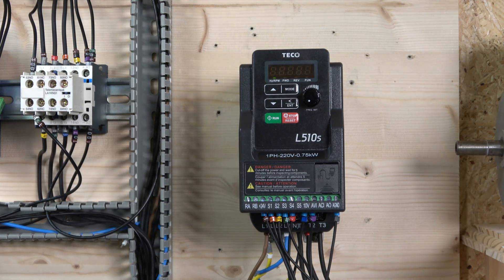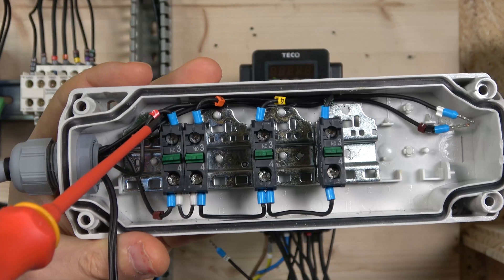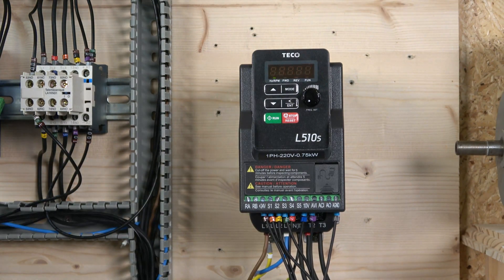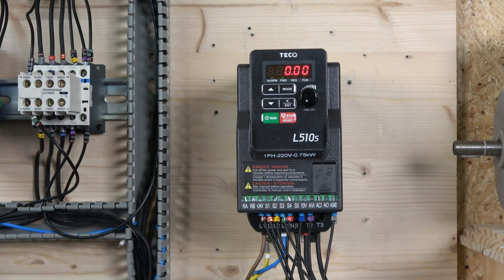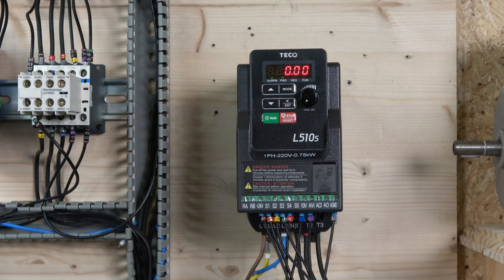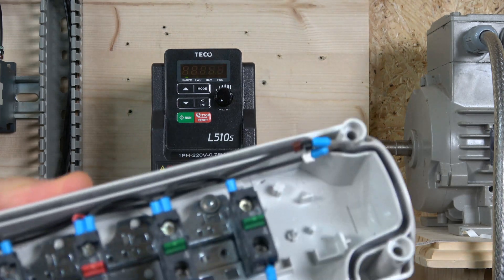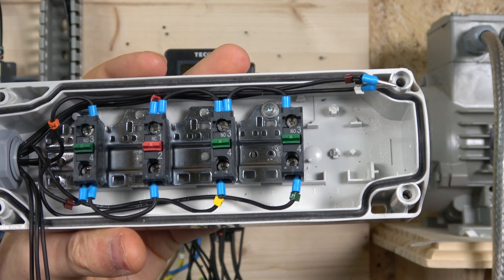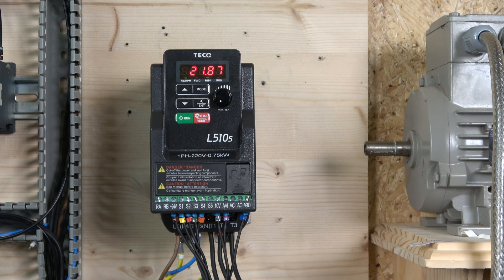Teco L510s VFD, remote mode, 2 wire control, 3 wire control and potentiometer set up. (English)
Teco L510s VFD, remote mode, 2 wire control, 3 wire control and potentiometer set up. For manuals, parts and related videos, please see below.